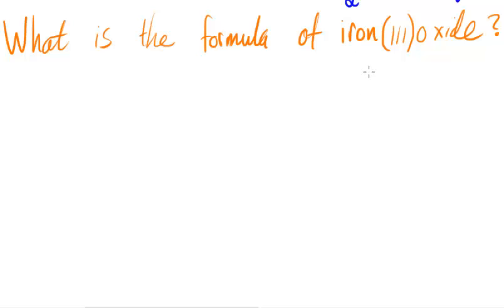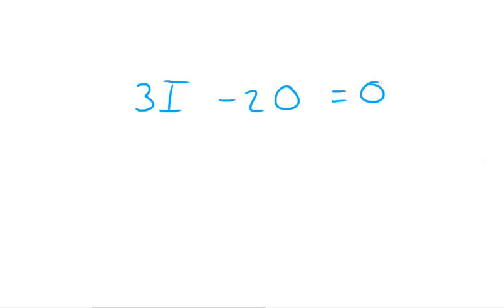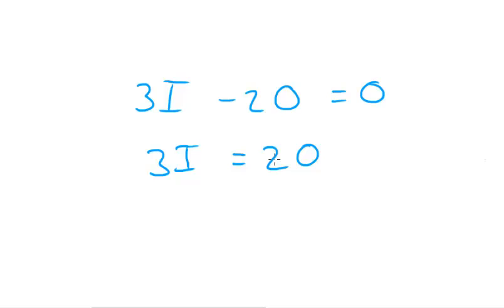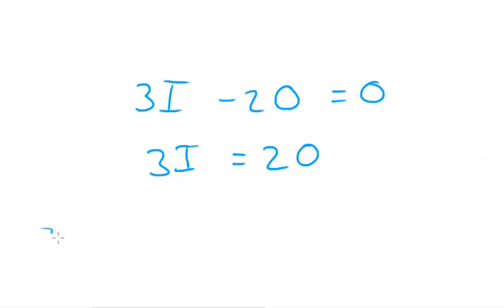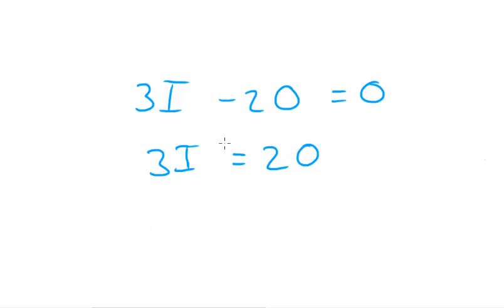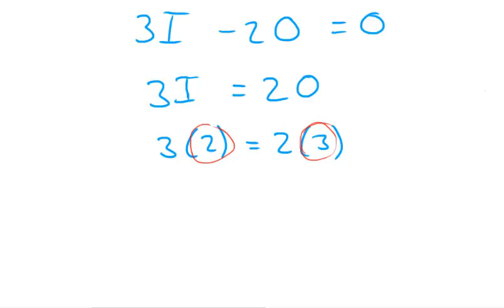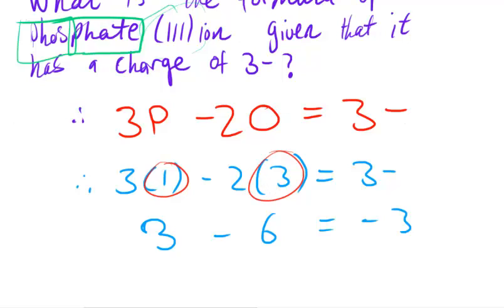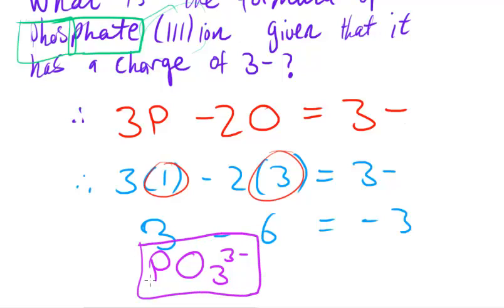Working out the formula of a compound given its systematic name - AS Chemistry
In this video I explain how you can work out the formula of a compound given its systematic name.